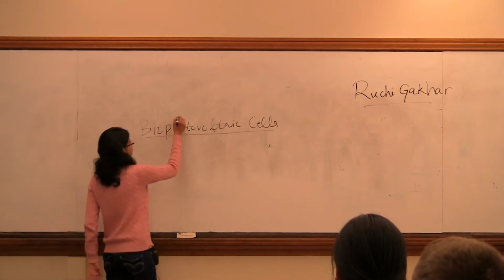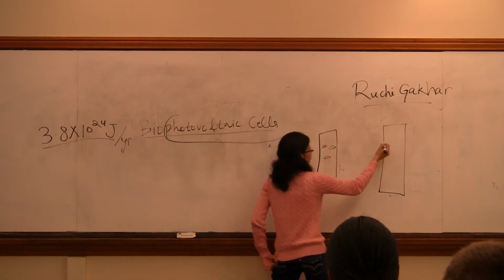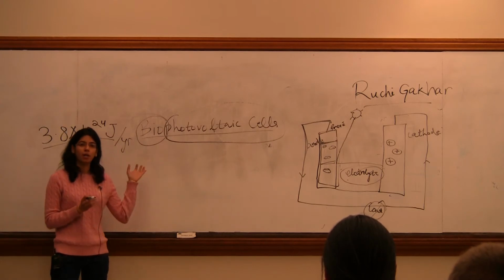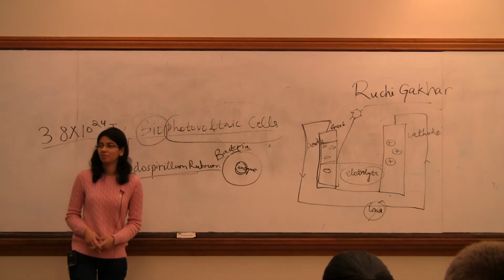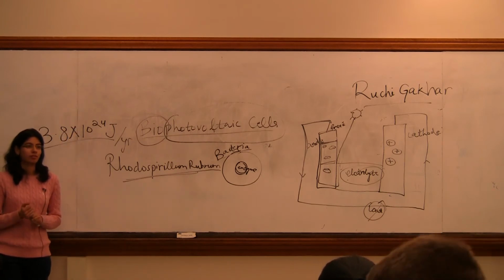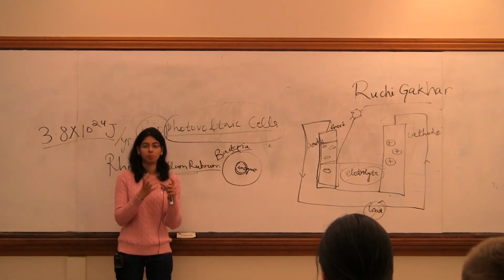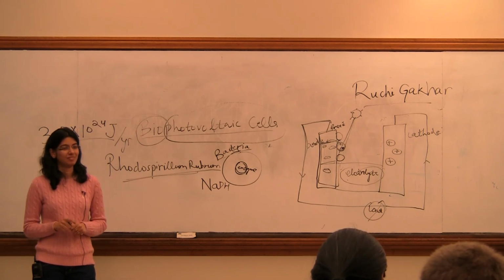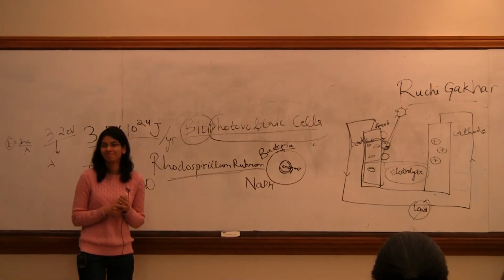RG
UNR ENGR701